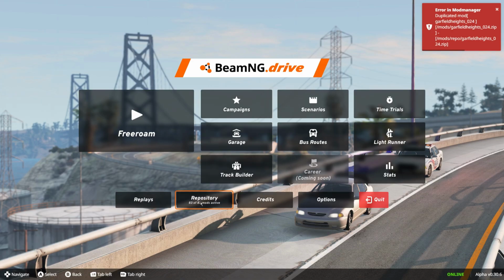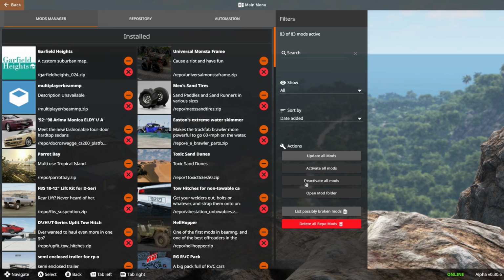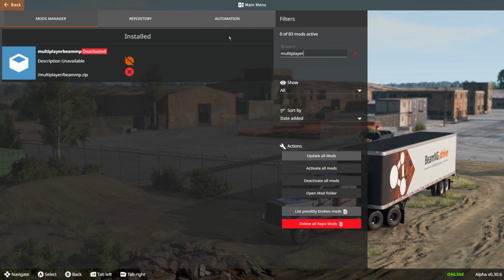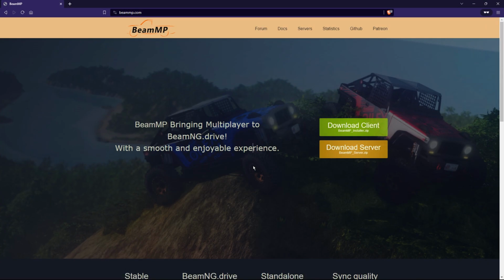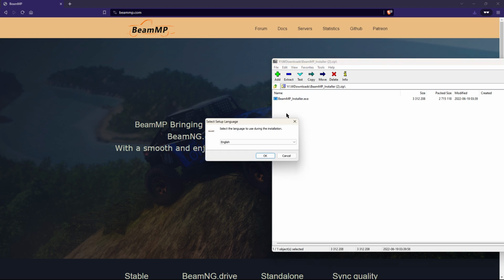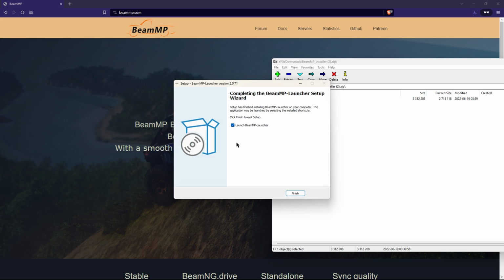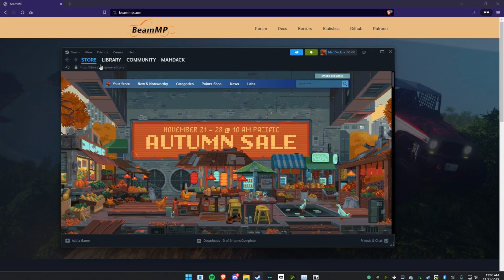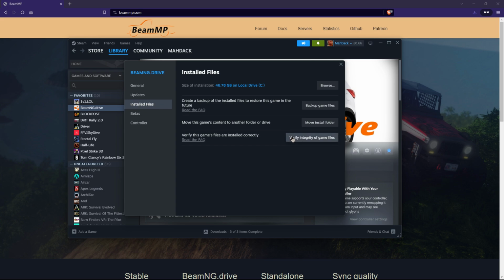How to Fix No Multiplayer Tab on BeamMP/How to Fix BeamMP Multiplayer.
got a new carrd
give feedback down below

Content used (that wasn't mine):
beammp beamng beam multiplayermod activation